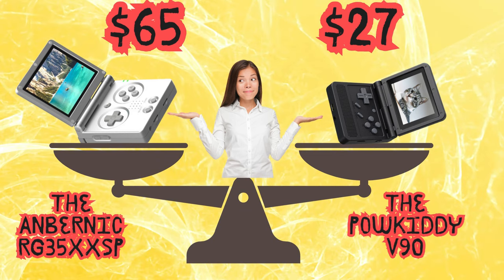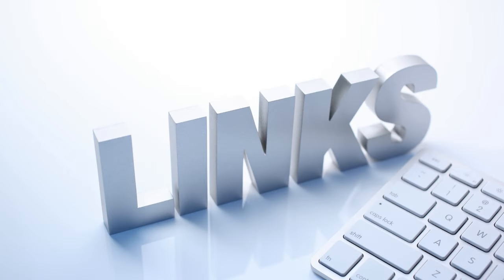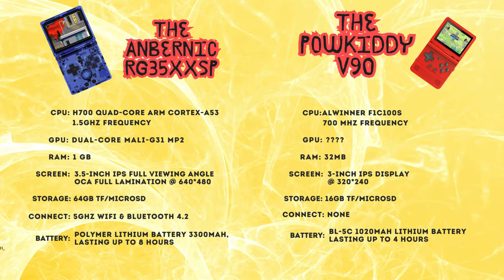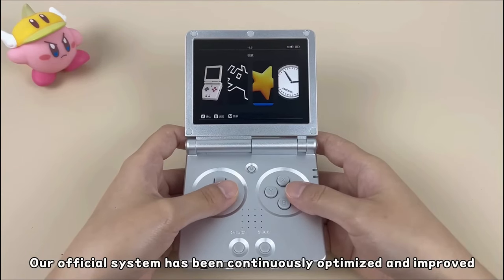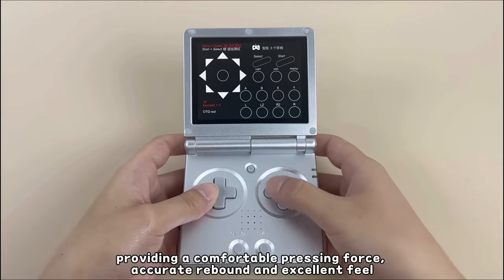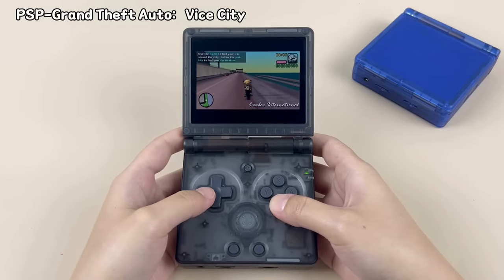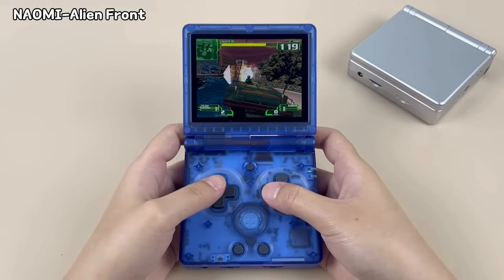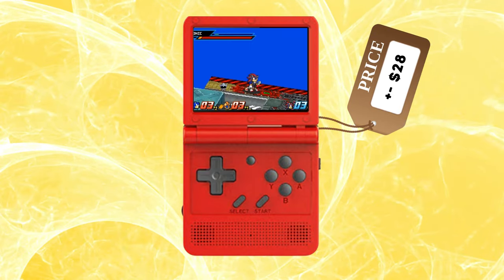Anbernic Rg35xx SP vs the Powkiddy V90: Is the SP worth the extra $40?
Powkiddy V90 vs Anbernic RG35xxSP: Ultimate Retro Gaming Handhelds Compared. Detailed specs, design, performance analysis of the budget V90 and premium RG35xxSP clamshell handhelds. Which is better for retro gaming? Get insights on value, capabilities, and our verdict in this must-watch comparison video.